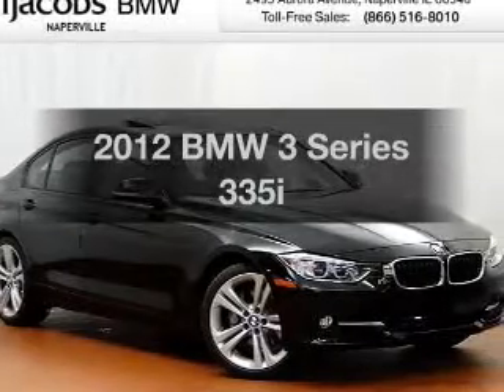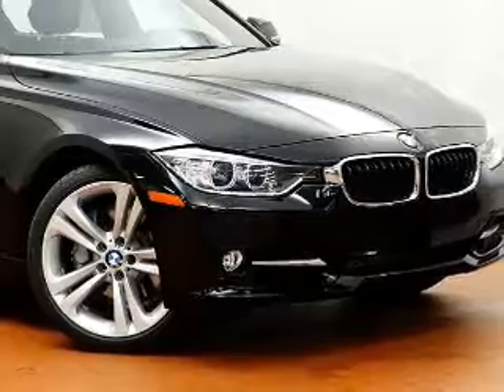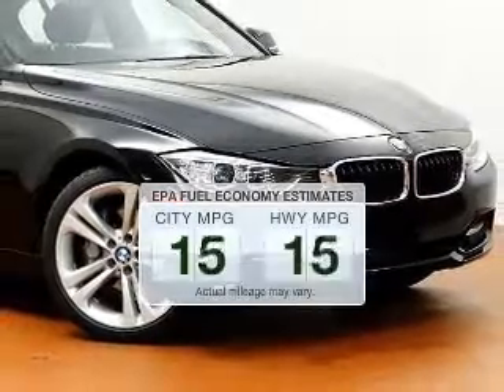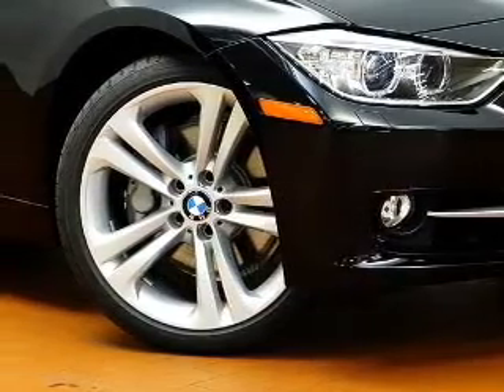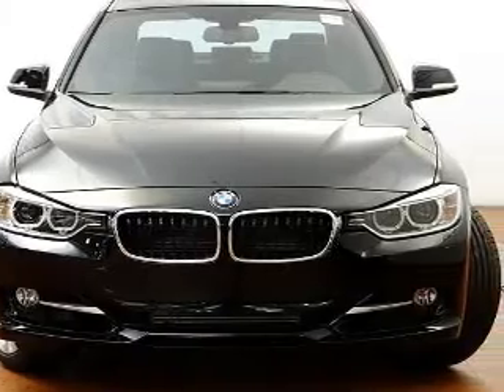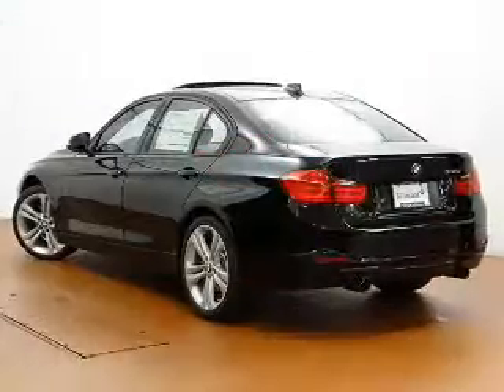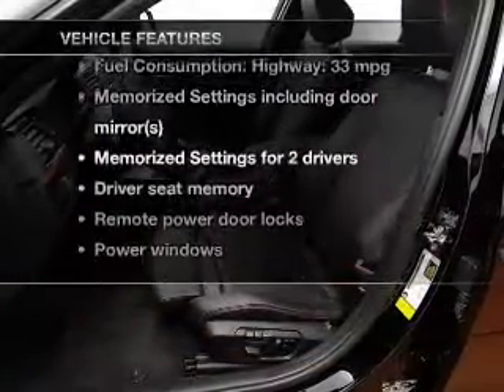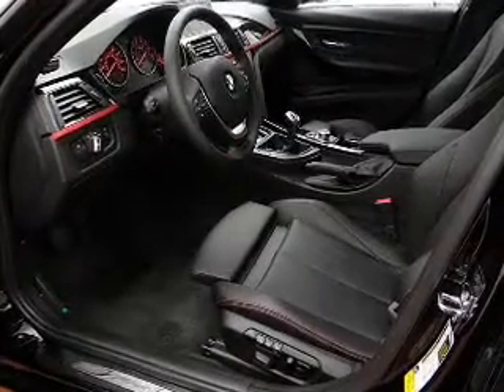2012 BMW 3 Series - Naperville IL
Year: 2012
Make: BMW
Model: 3 Series
Trim: 335i
Engine: 3.0 liter inline 6 cylinder 24 valve
Transmission:
Color: Jet Black
Mileage: 1
Address:
2495 Aurora Avenue